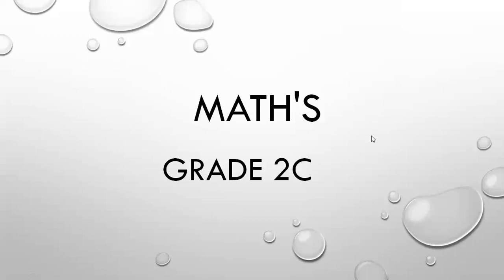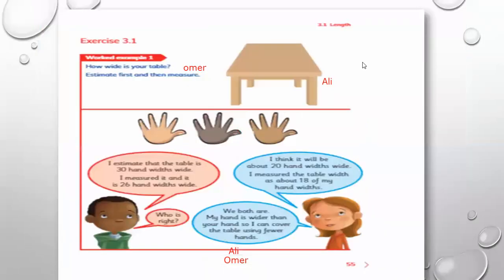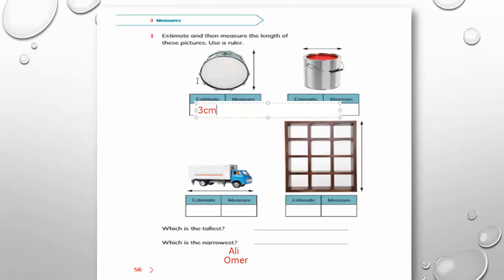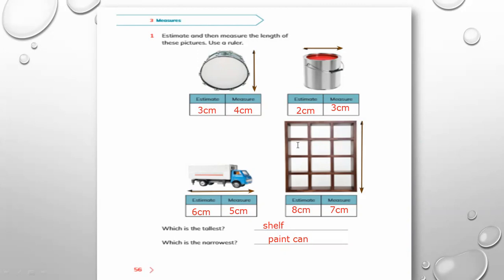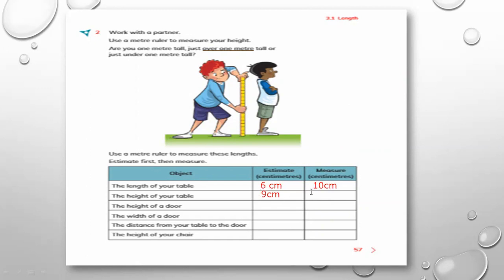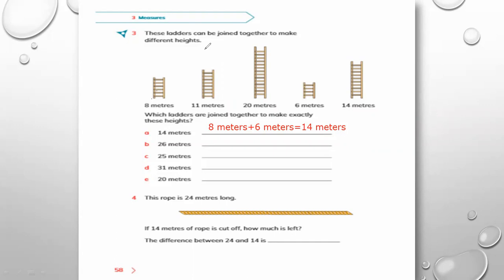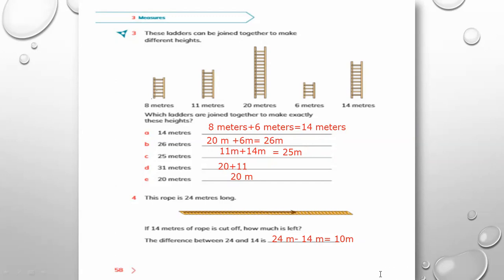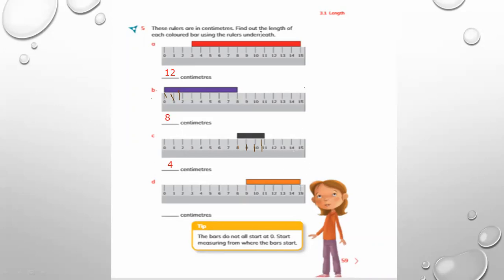Maths unit 3 lesson 3.1 lengths